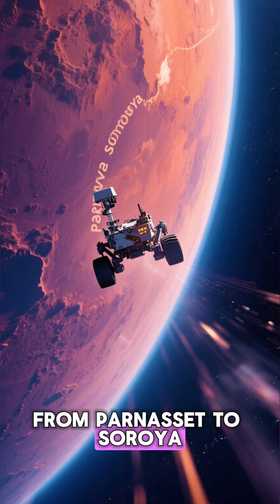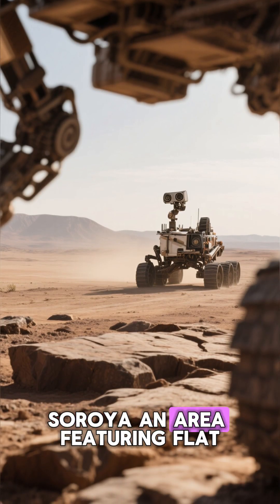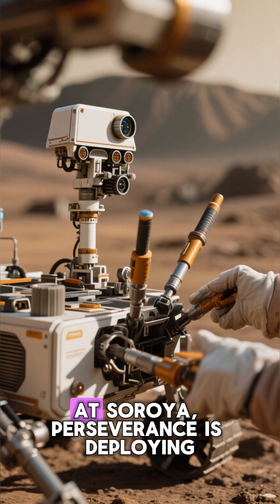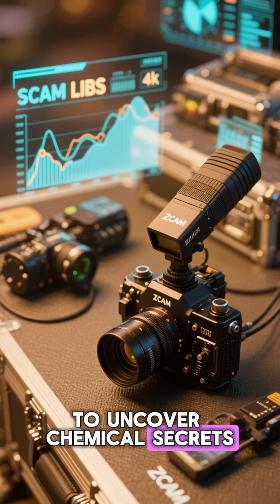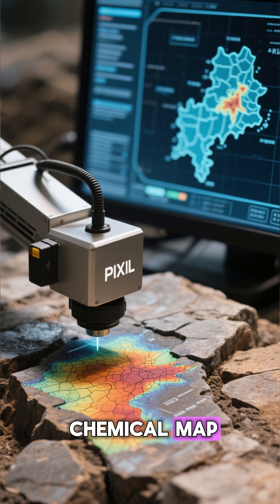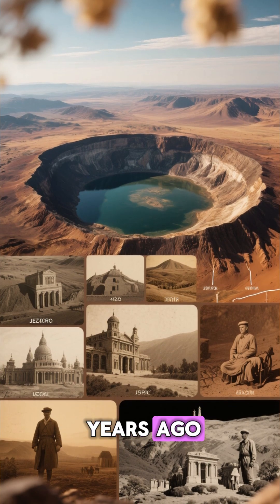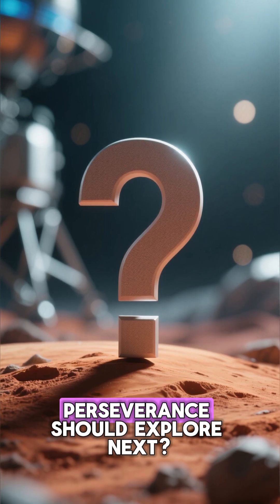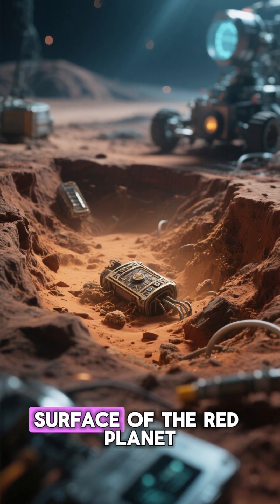Perseverance at Soroya | Stunning New Mars Discovery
🚀 From Parnasset to Soroya, NASA’s Perseverance rover continues its thrilling mission to explore Mars and search for signs of ancient life. After a carefully planned series of drives, the rover has successfully arrived at Soroya—an area featuring flat, exposed bedrock, perfect for using its suite of proximity science instruments. This region may hold valuable clues about the Red Planet’s geological history and potential habitability.

At Soroya, Perseverance is deploying some of its most advanced tools. The WATSON and SHERLOC ACI cameras are capturing stunning high-resolution images to study Martian textures and unique surface features. To uncover chemical secrets, SCAM LIBS and ZCAM multispectral instruments are providing critical contextual data, while PIXL is scanning a dust-cleared section of bedrock to create a detailed chemical map. These investigations will help scientists piece together the processes that shaped Jezero Crater billions of years ago.

Meanwhile, Perseverance isn’t just studying rocks—it’s also monitoring Mars’ atmosphere. The MEDA instrument is tracking environmental conditions, including temperature, dust, and wind, while ZCAM is imaging the surrounding terrain to guide future rover drives. Each observation is another step toward unraveling Mars’ past and preparing for future human exploration.

👉 What do you think Perseverance should explore next? Join us as we follow its journey across Martian landscapes, revealing secrets buried for eons beneath the surface of the Red Planet.